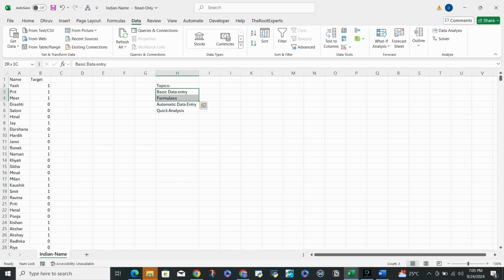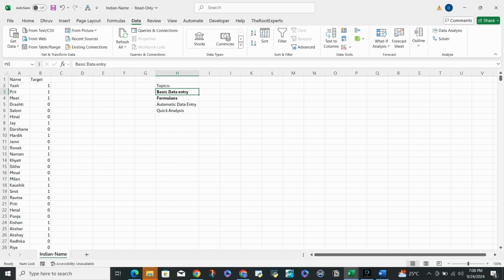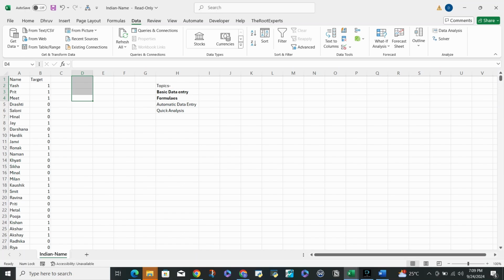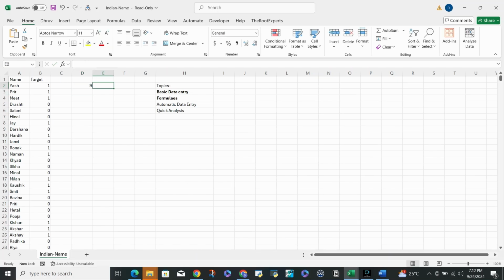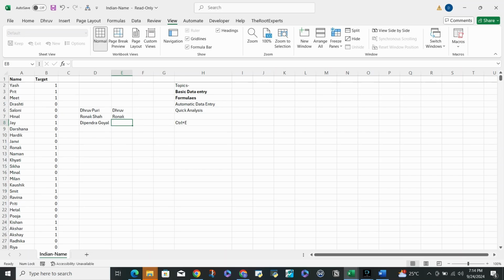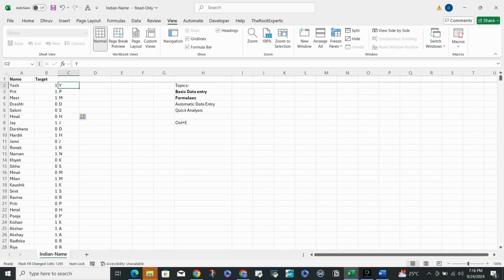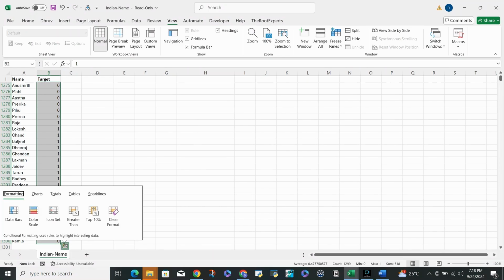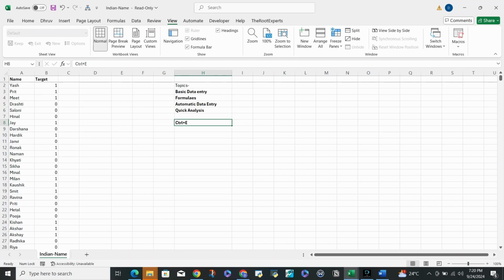Lecture 1.3: Data Entry in Excel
Welcome to The Root Experts! In this comprehensive beginner's guide, we dive into the basics of Data Entry in Excel.

Happy Learning ;)